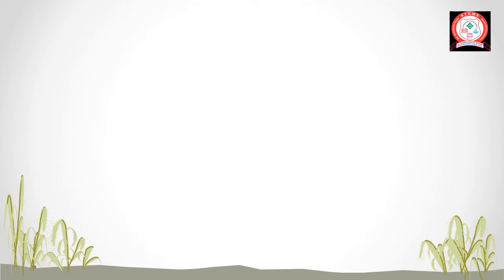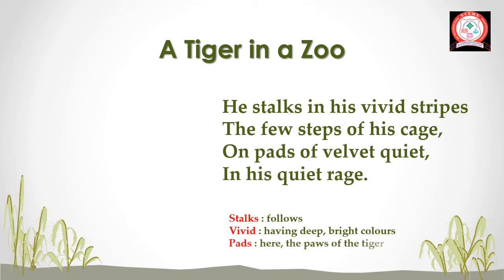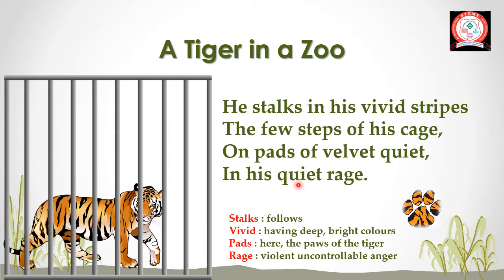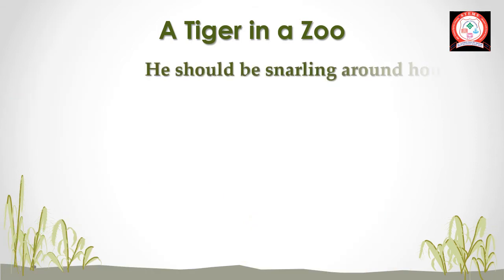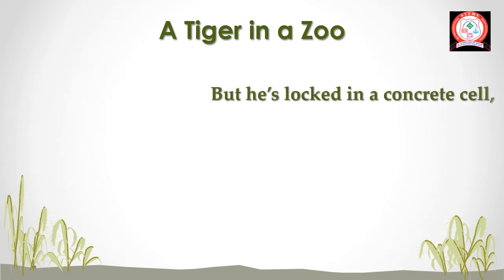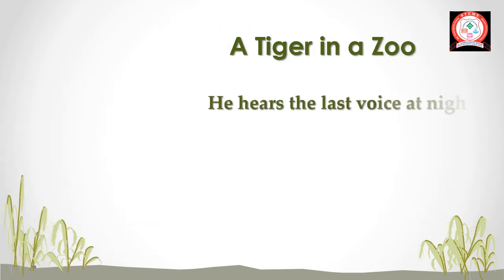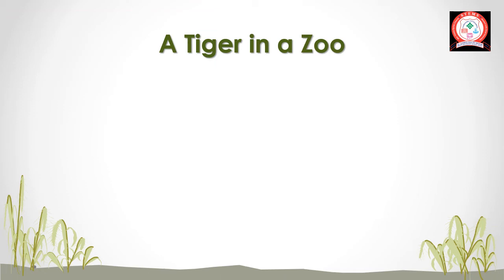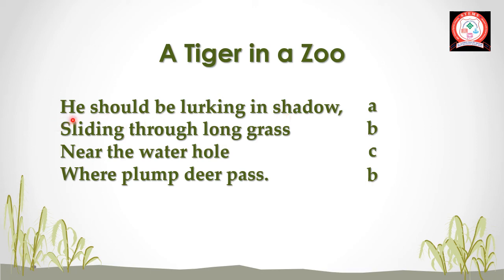Std 10 # English (FL) # NCERT # Poem 3 A Tiger in a Zoo